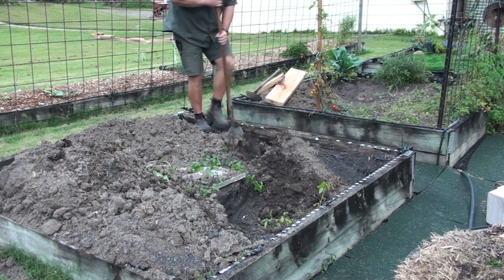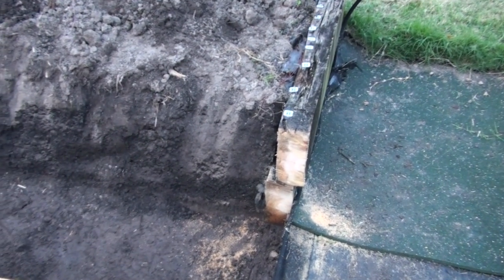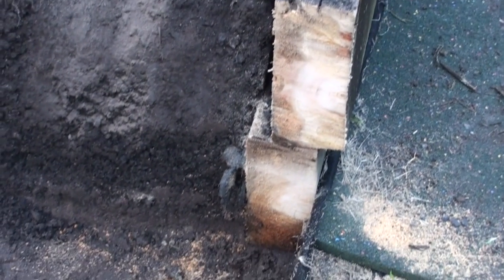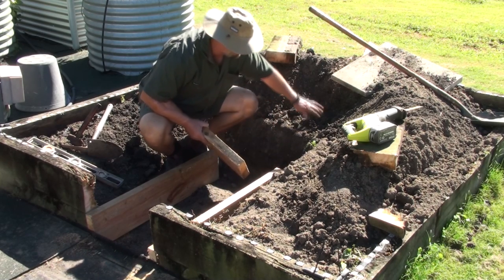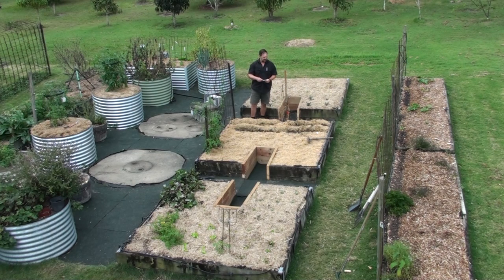How to Cut Keyhole into Raised Garden Beds Retrofit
My 10 year old garden beds have done us well but I could never reach the middle of the beds without stepping in - this keyhole retrofit finally solved the problem!